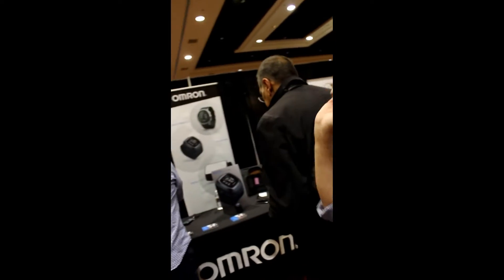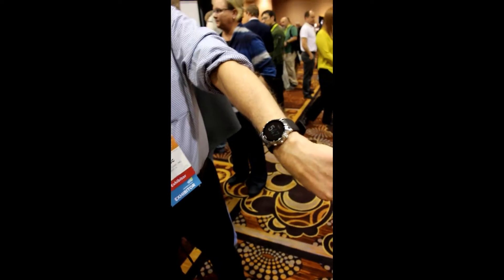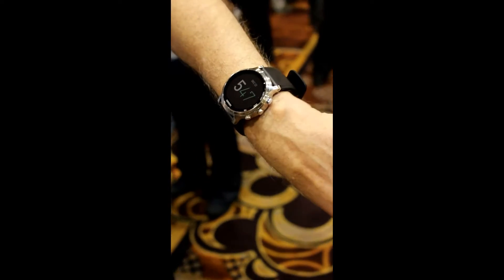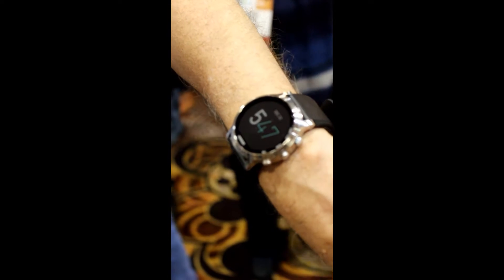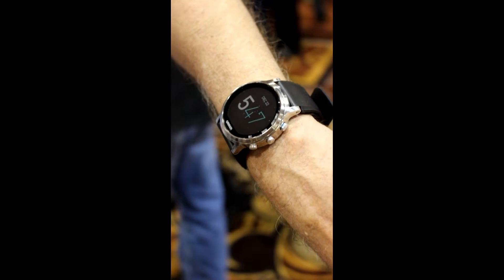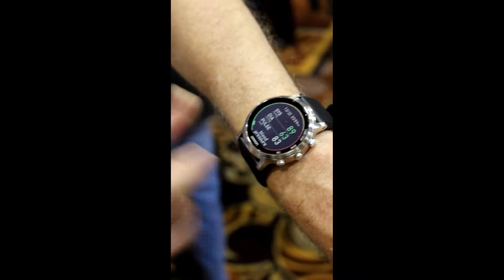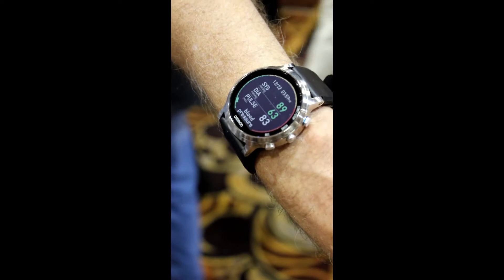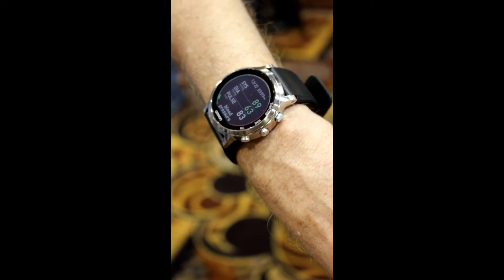Omron Blood Pressure Reading Smart Watch - CES 2017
Here's more of our coverage of CES 2017, specifically from the media-only event, CES Unveiled. This is the Omron Project Zero 2.0 wristwatch blood pressure monitor. It's going through FDA approval now, and is expected out later this year.

and we'll have plenty of coverage of other products and innovations from CES coming in a regular flood.